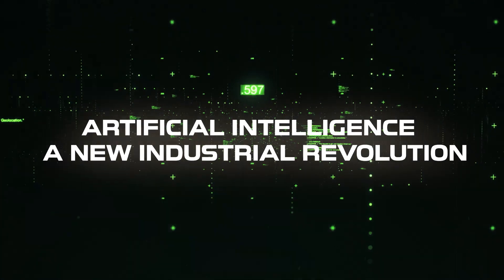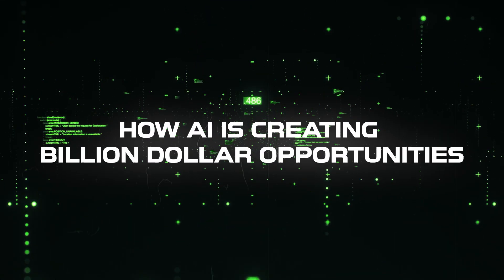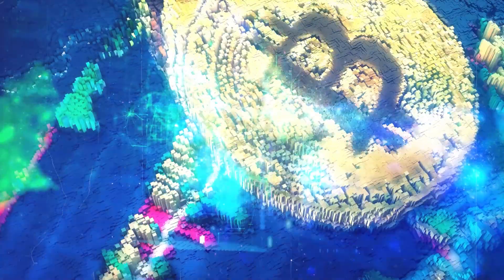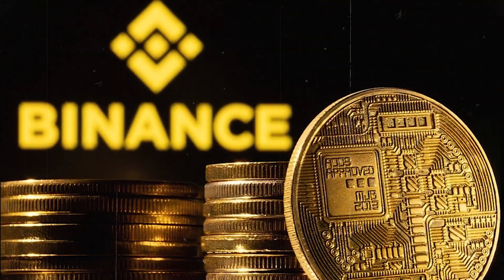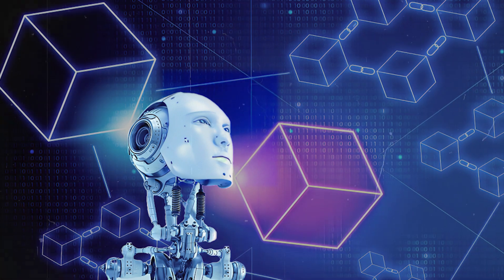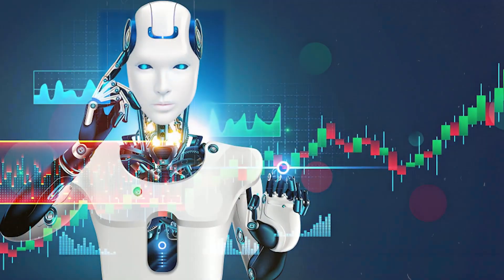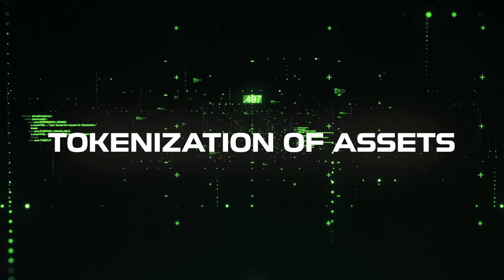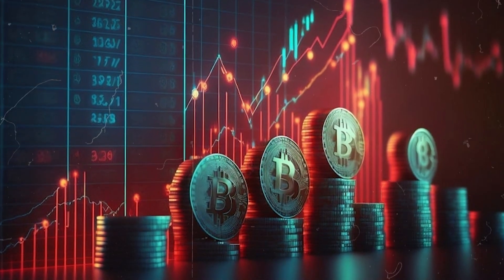Meet the Future Billionaires: AI, Blockchain, and the New Age of Wealth!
Are you ready to discover the future of wealth creation? In today’s video, we explore how AI and Blockchain are reshaping industries and building the next generation of billionaires. These two groundbreaking technologies are not just buzzwords, they’re tools that are opening up limitless financial opportunities. AI is revolutionizing industries by automating tasks, optimizing data, and creating new markets. Meanwhile, Blockchain is transforming everything from digital identity to financial systems, ensuring transparency and security. But the magic happens when these two forces come together. From Decentralized Finance (DeFi) to AI-powered wealth management, these advancements will create unimaginable opportunities for those who seize the moment. Learn how data, tokenization of assets, and predictive analytics will play a critical role in shaping the wealth landscape of the future. The billionaires of tomorrow are already positioning themselves, and this video shows you how you can do the same!

0:00 Introduction
0:49 The Rise of AI: A New Industrial Revolution
1:35 How AI is Creating Billion-Dollar Opportunities
2:10 Blockchain: More Than Just Cryptocurrency
2:48 The Billionaires of Blockchain
3:24 The Intersection of AI and Blockchain
3:59 AI-Powered Wealth Management
4:49 Data is the New Oil
5:27 Tokenization of Assets
Outro